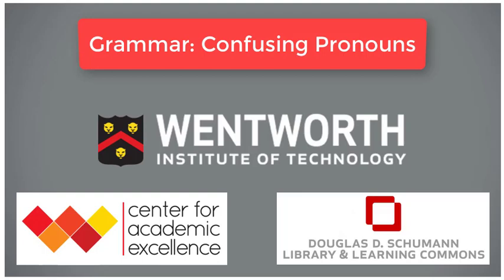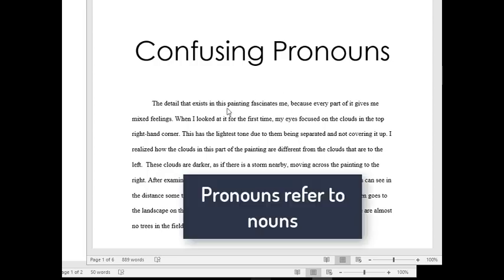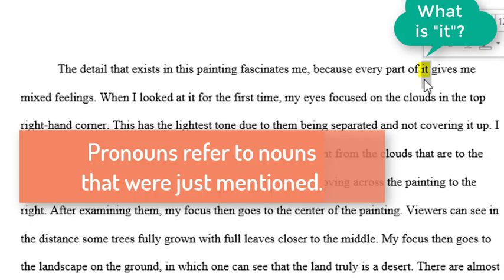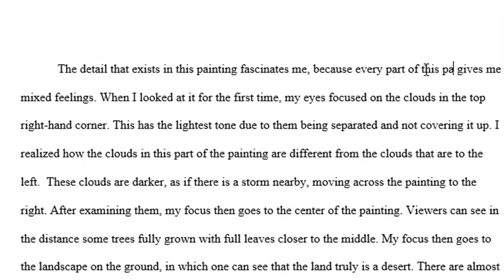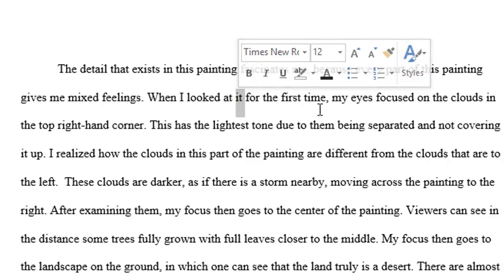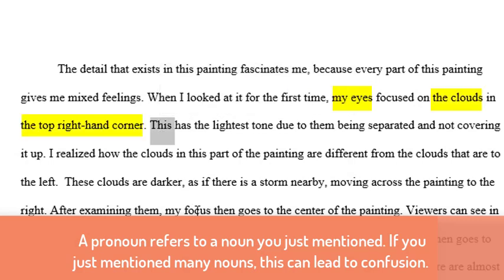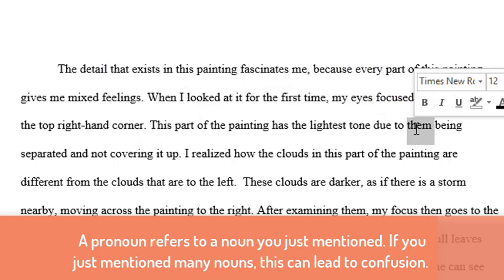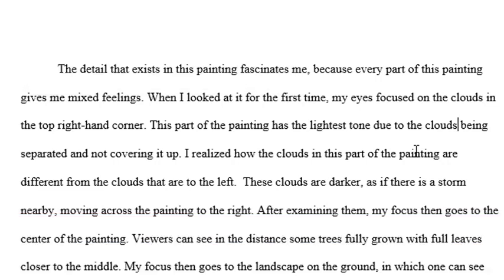grammar pronoun confusion